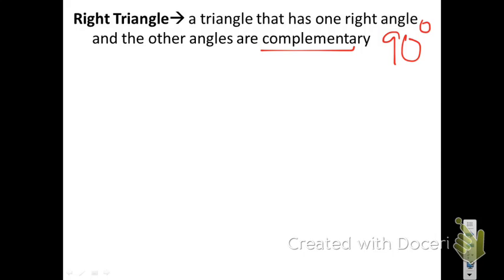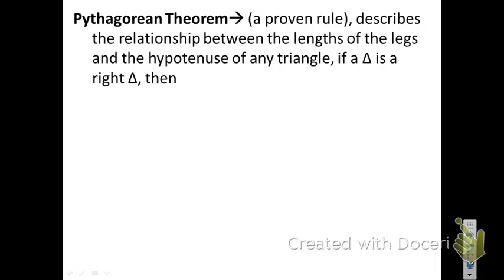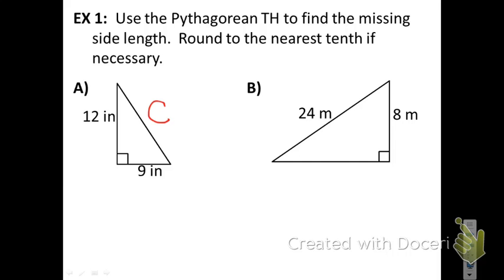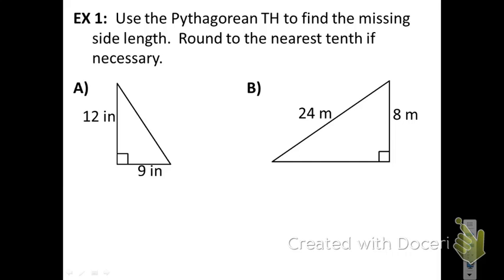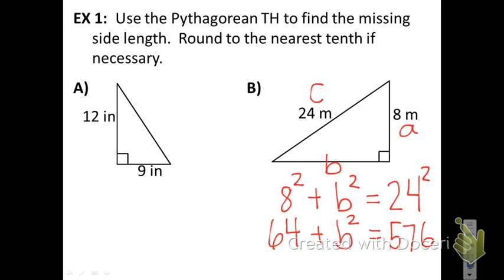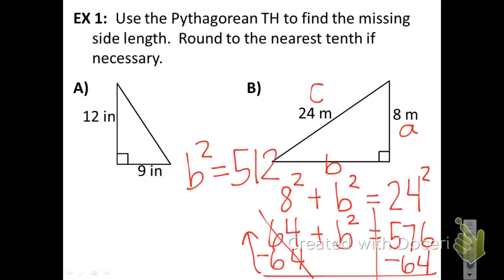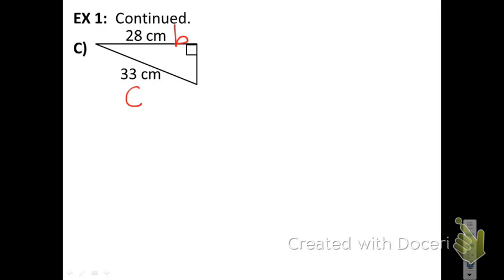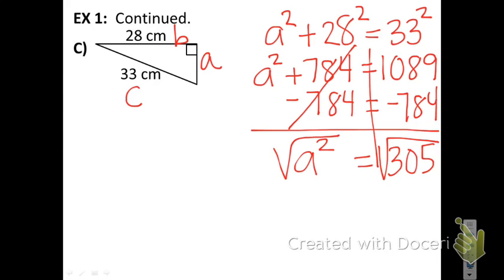Block 8 3-7 Notes